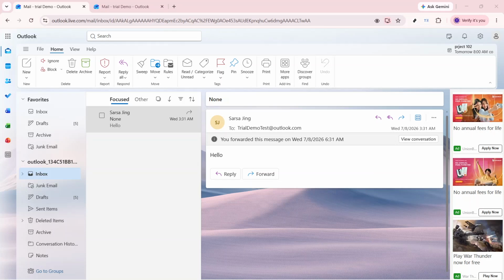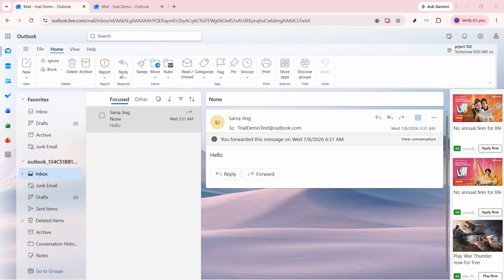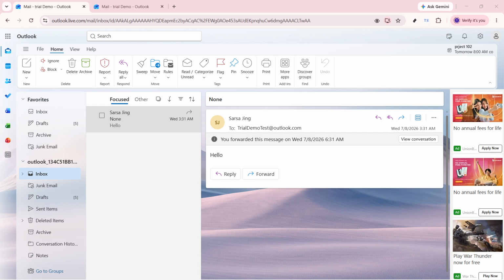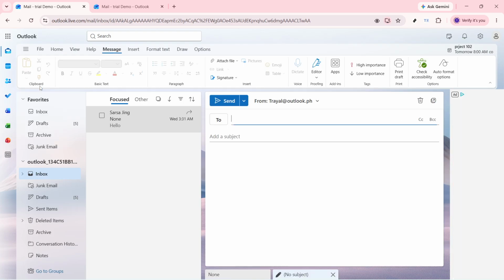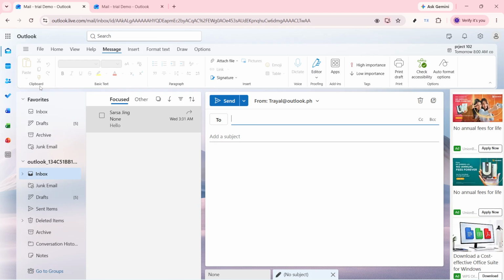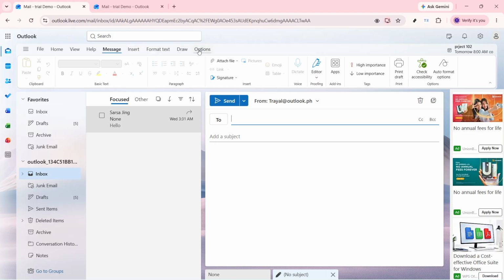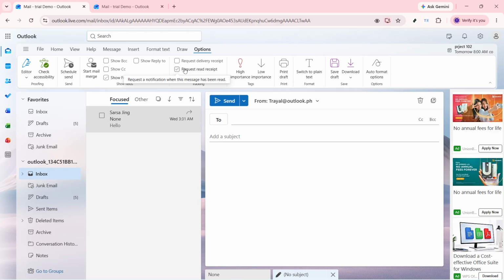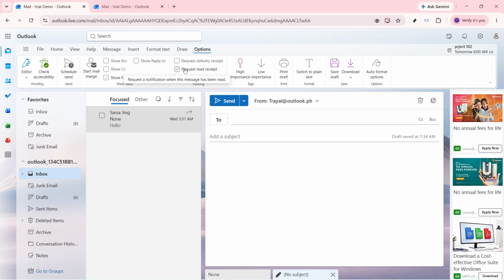How to get read receipt in Outlook (Step By Step 2026)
How to get read receipt in Outlook